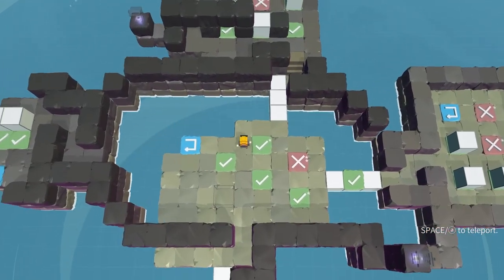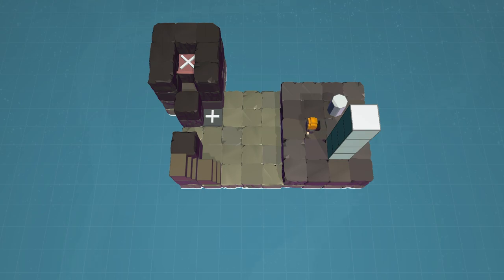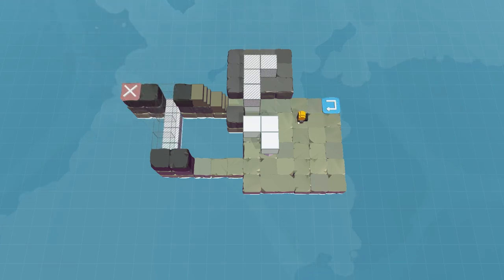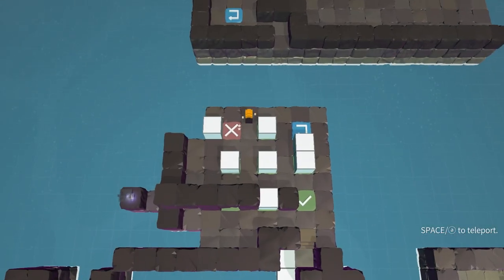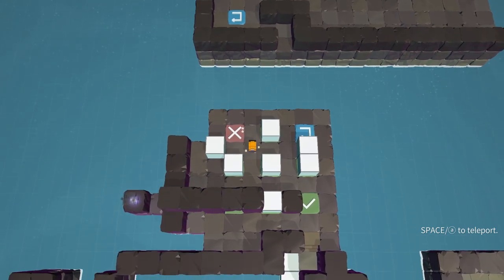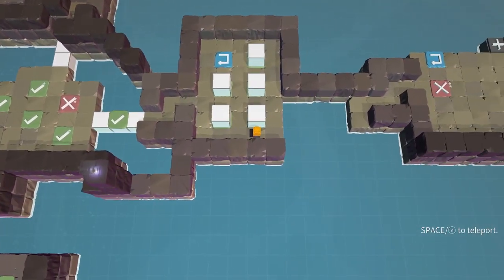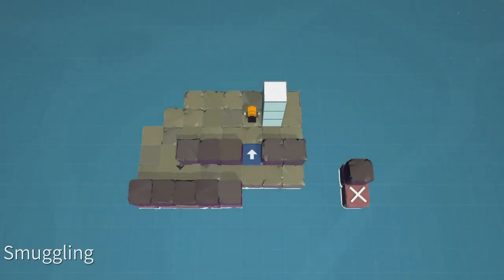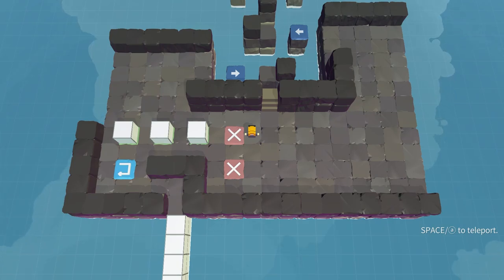An Architect's Adventure - Part 16: Conveyance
Explore islands, build shapes, Conquer the puzzles.
This is a 3D Sokoban puzzle game.
About 130 hand-craft puzzles.

0:00 - Intro
0:15 - Puzzle: Transmission of force
3:18 - Puzzle: Freight elevator
5:55 - Puzzle: Save
10:17 - Puzzle: Mix
15:14 - Puzzle: Forklift
25:50 - Reaching the next area
26:49 - Puzzle: Smuggling
27:42 - Puzzle: Reach out
29:51 - Puzzle: Pushed away
34:36 - Outro